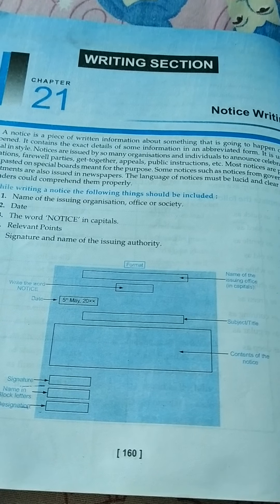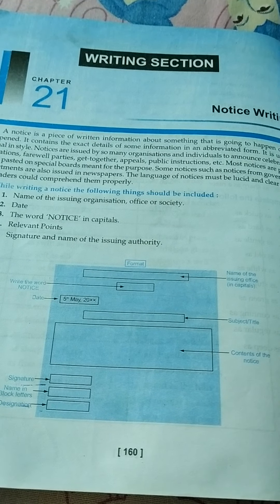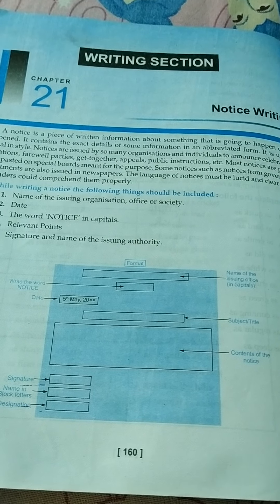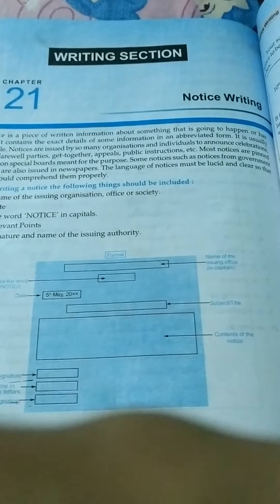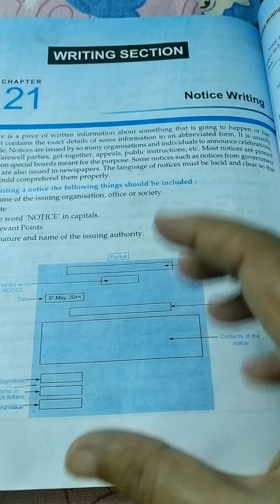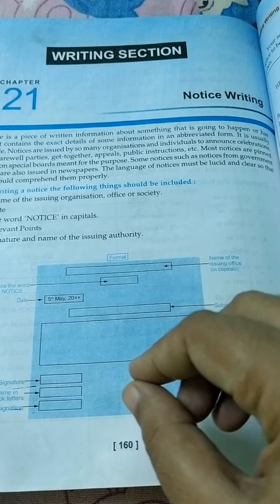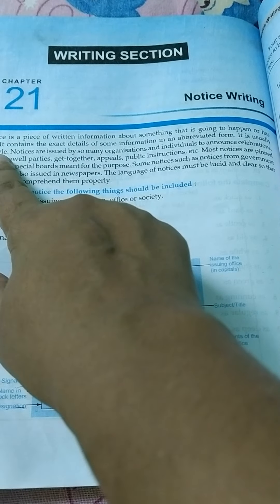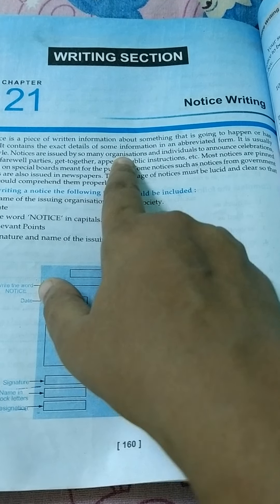Class 6th Notice writing eng Grammar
DhanpatRai Guidedsteps